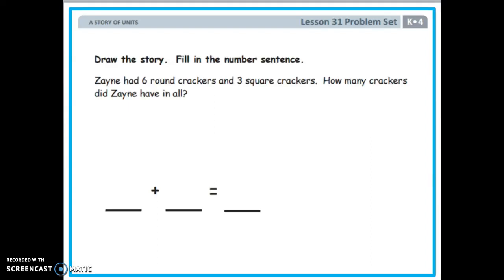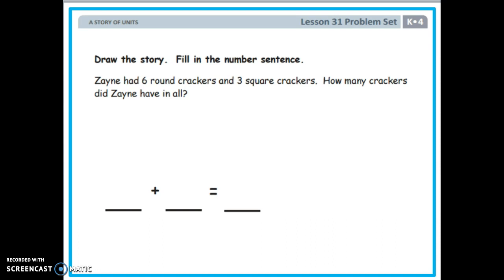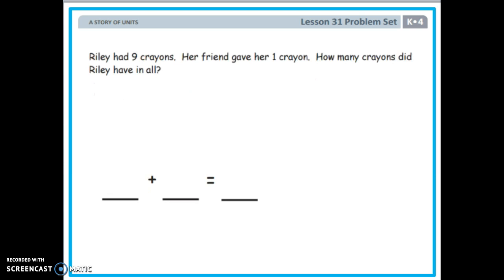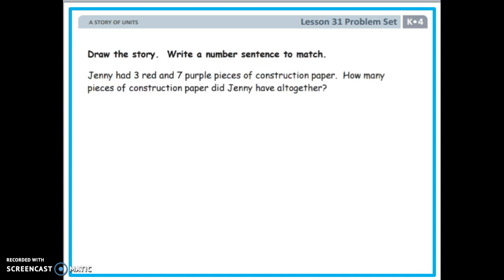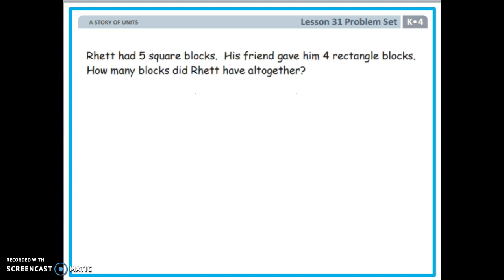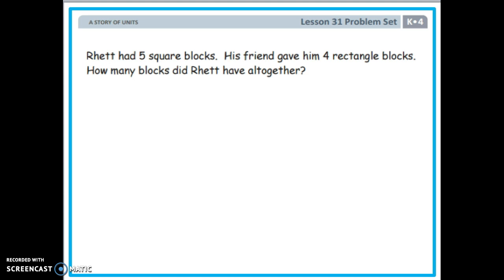lesson 31 problem set